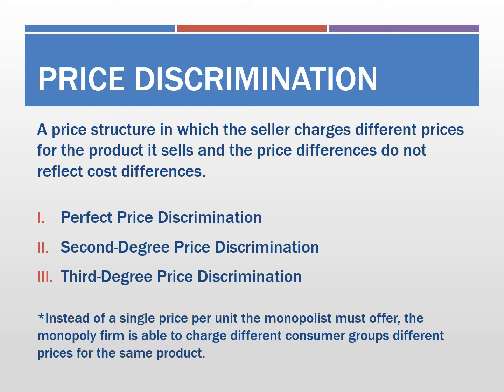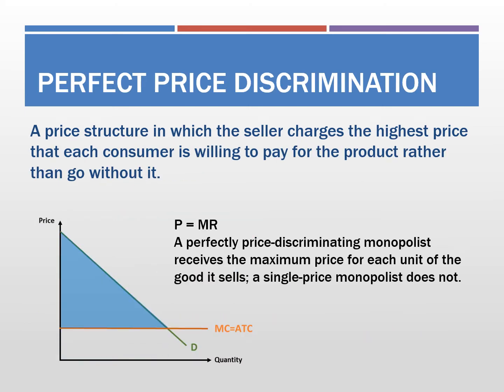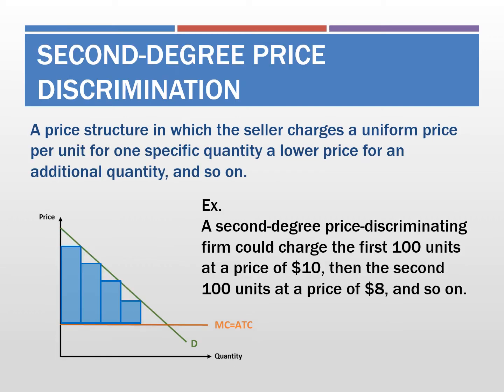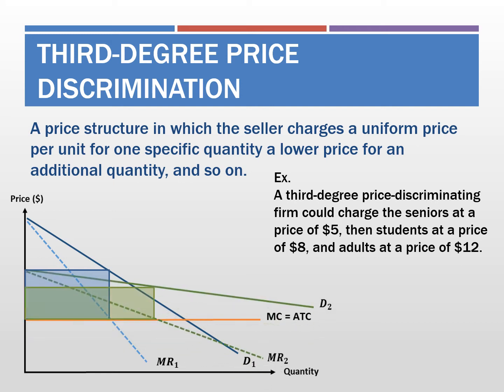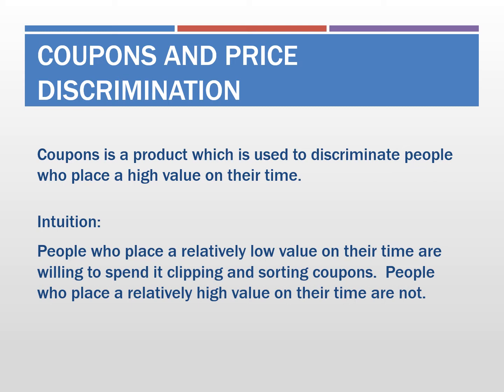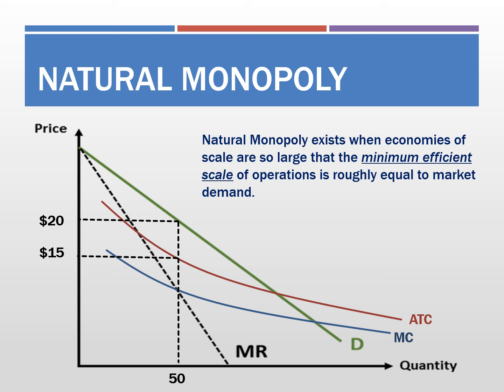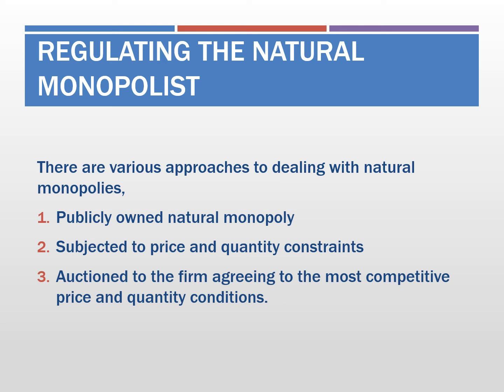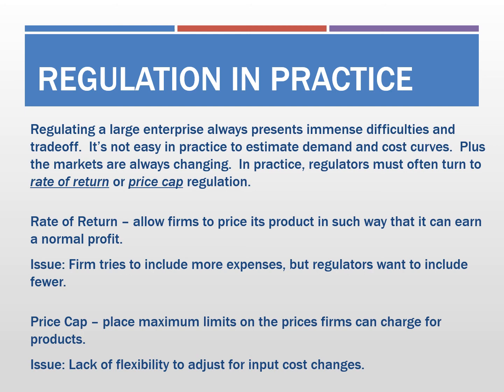Microeconomics - Monopoly (Part 2)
This video discusses different price discrimination formats, Prefect Price Discrimination, Second Degree Price Discrimination, and Third Degree Price Discrimination.  We also discover the regulations that constraint a natural monopoly and its limitations.